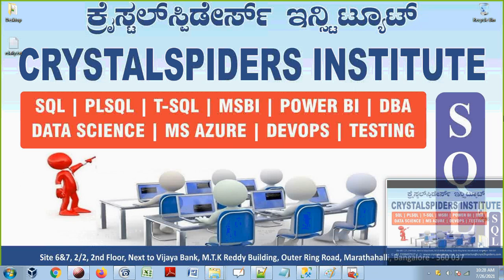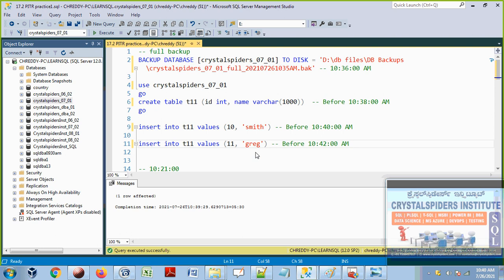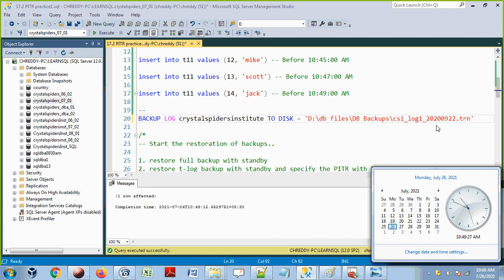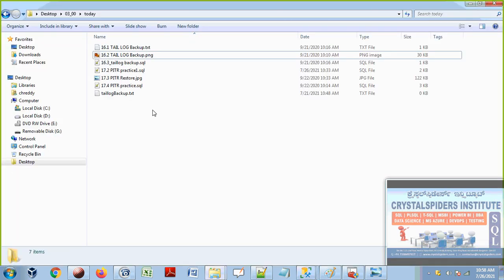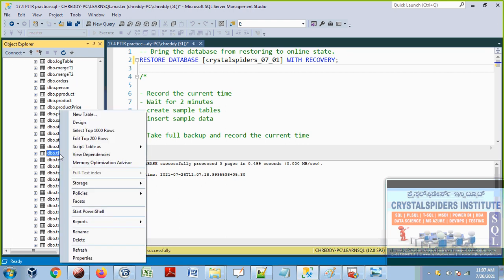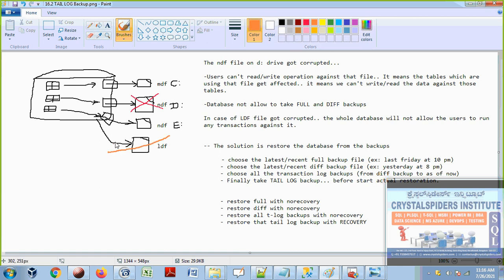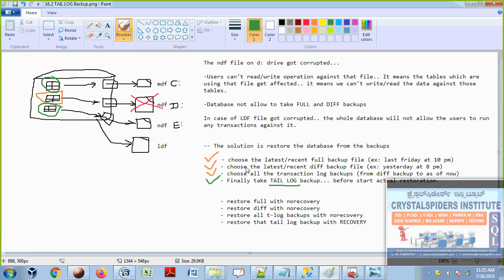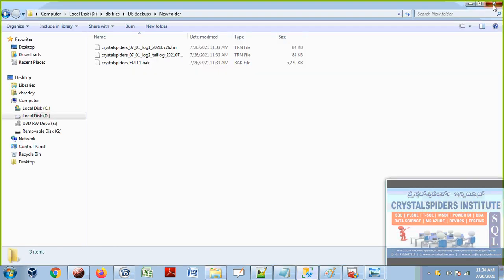SQLDBA PointInTimeRestore and TailLog Backup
This videos shows how to restore a transaction log backup with POINT IN TIME restore. Purpose of Tail Log Backup.